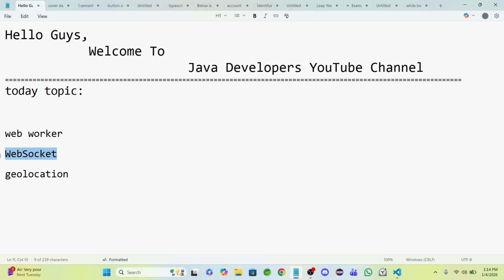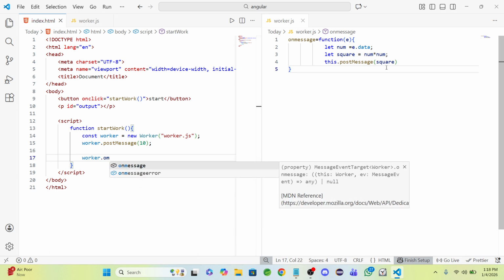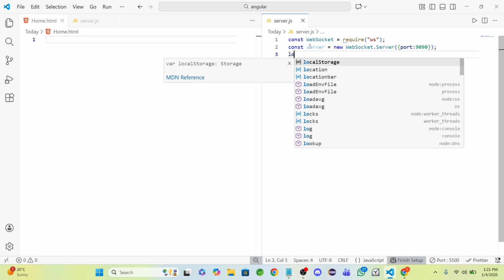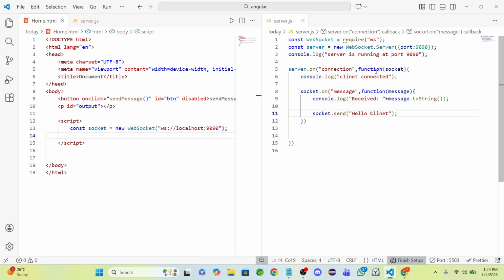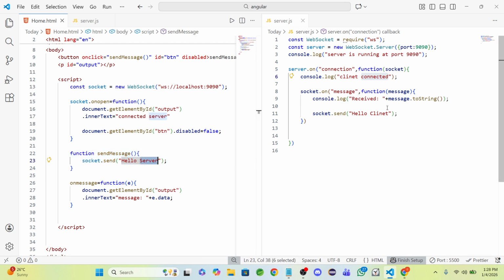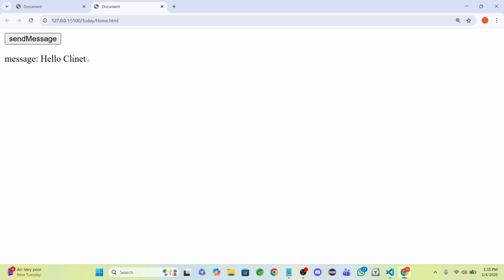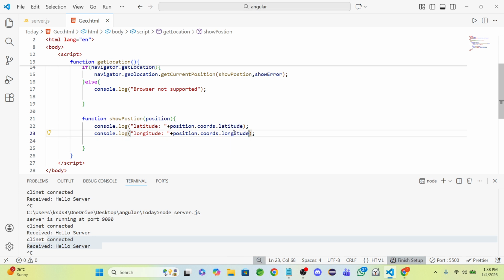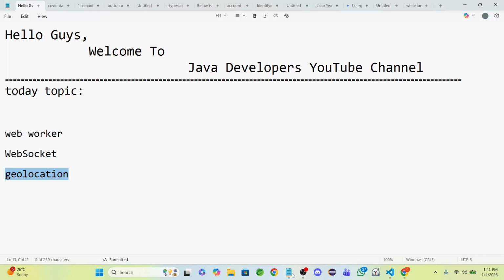Day18-Web Worker WebSocket and Geolocation Explained Clearly |Java Developers 2025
In this video, we explore three powerful and important Web APIs used in modern web development:

1️⃣ Web Worker
2️⃣ WebSocket
3️⃣ Geolocation API

🔹 Web Worker

First, we explain Web Workers, which allow JavaScript to run background tasks without blocking the main UI thread. You’ll understand how Web Workers help in improving performance and responsiveness of web applications.

🔹 WebSocket

Next, we move to WebSocket, which enables real-time, two-way communication between client and server. This is widely used in chat applications, live notifications, and real-time data updates.

🔹 Geolocation

Finally, we explain the Geolocation API, which allows websites to access the user’s location (with permission). This is commonly used in maps, delivery apps, ride-sharing apps, and location-based services.

📌 This video is perfect for beginners and intermediate developers who want to understand modern JavaScript browser APIs with real-world use cases.

00:00 – Introduction
00:40 – What Is Web Worker
02:10 – Why We Need Web Workers
03:40 – Web Worker Example & Working
05:30 – What Is WebSocket
06:50 – Why WebSocket Is Used
08:20 – WebSocket Communication Flow
10:00 – WebSocket Example
11:40 – What Is Geolocation API
12:50 – How Geolocation Works
14:10 – Geolocation Example
15:30 – Real-World Use Cases
16:30 – Comparison & Summary
17:10 – Conclusion